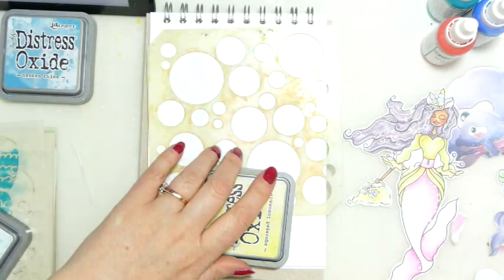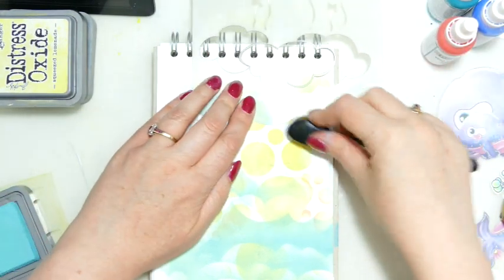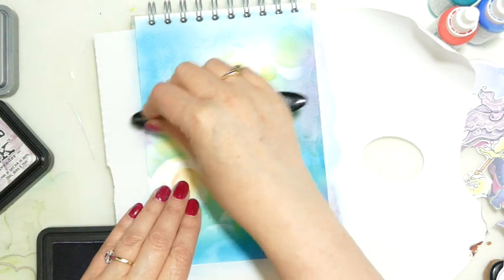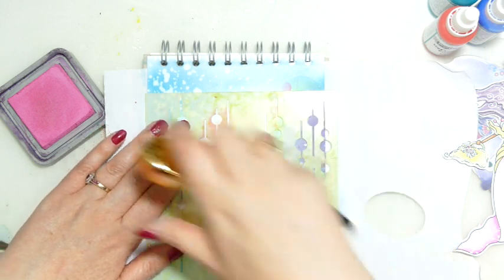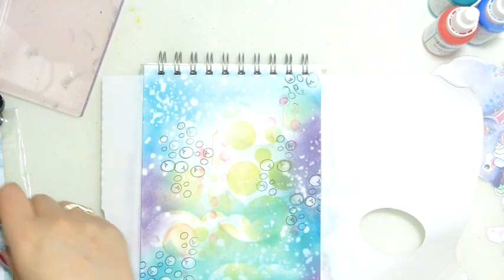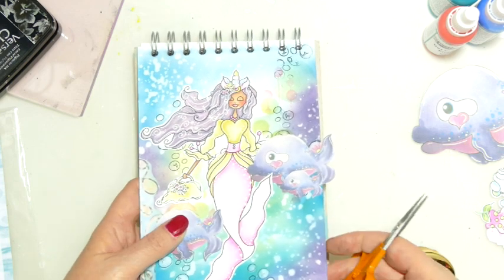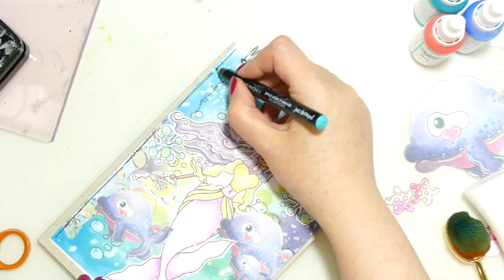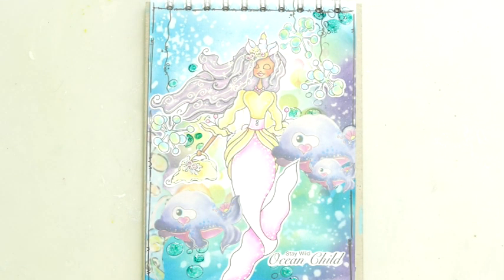World Oceans Day - A crafty Youtube Hop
Today we celebrate World Oceans day.
The Ocean covers over 70% of our planet & produces at least 50% of the world oxygen. Our oceans help to sustain life on our planet, but now the ocean is in need of our support with fish populations being depleted and coral reefs being destroyed. World Oceans Day was set up in 1992 to help bring awareness to these issues and to help us take action to do our part regarding the health of our oceans.
Today we thought we would take some time out to play with our ocean themed crafty goodies, to have fun and to bring awareness to this important issue.
We have lots of talent crafters to share their under the sea makes with us:
Bee Crafty and JMC Designs are also offering special discount on their ocean themed products on June 8th 2021 to help celebrate World Oceans day ... please check out the following blogs for more details of these offers:
Celebrations are also taking part in the Dolly Dimples FB group